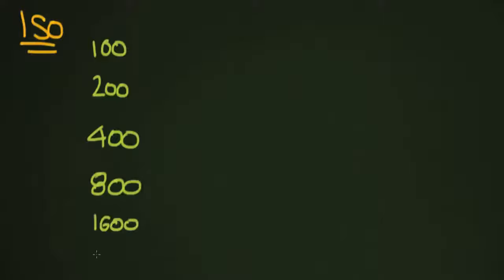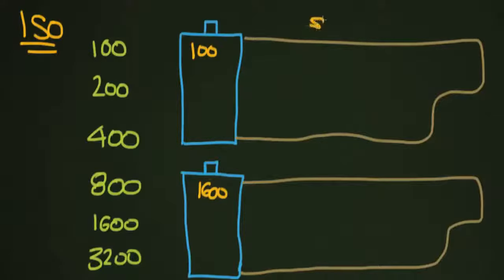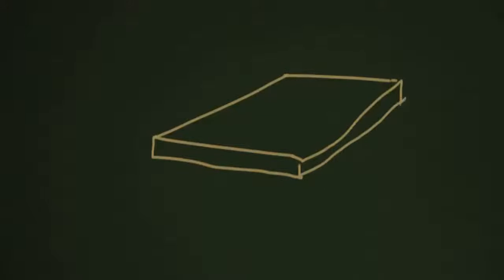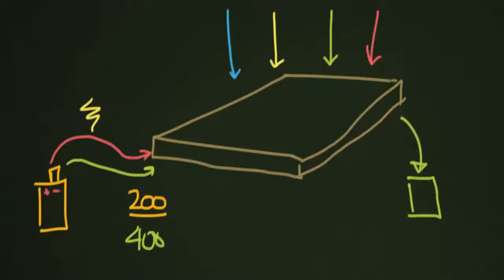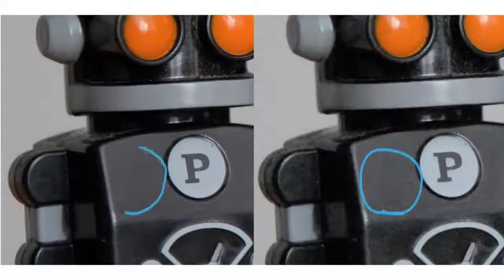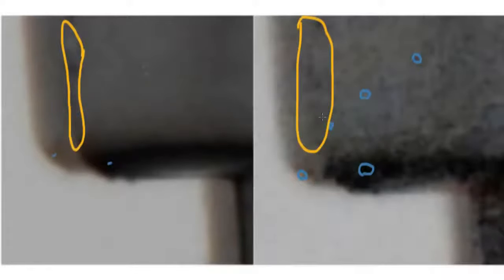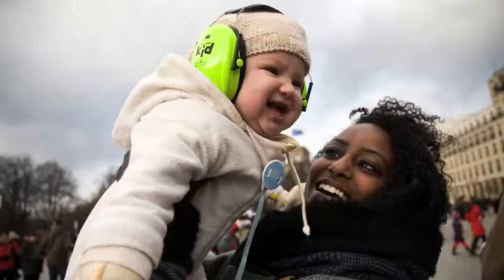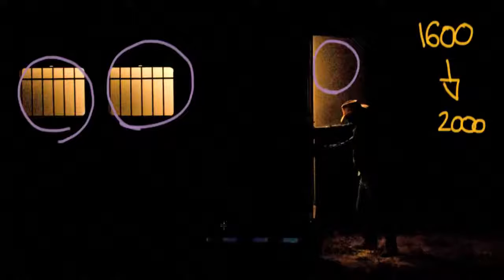What is ISO in photography Detailed Explaination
This video is all about camera ISO and every thing that a photographer needs to know about ISO, its function and how it effects a photograph.
Its as useful for a beginner as for an Expert.